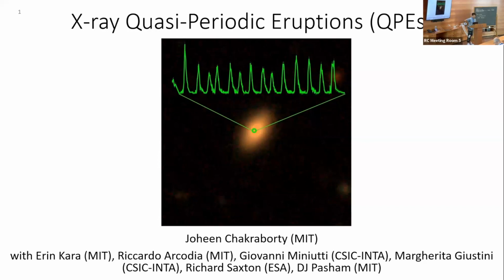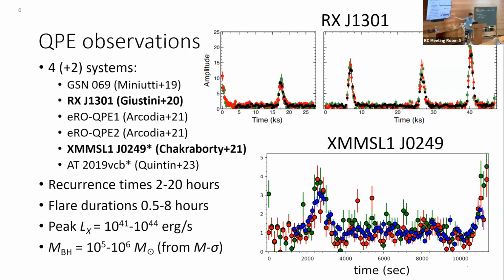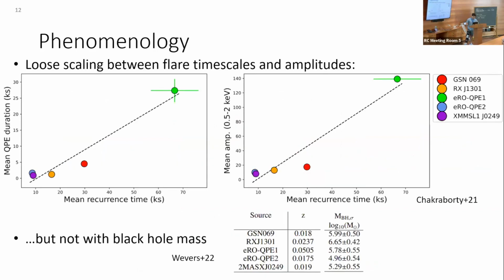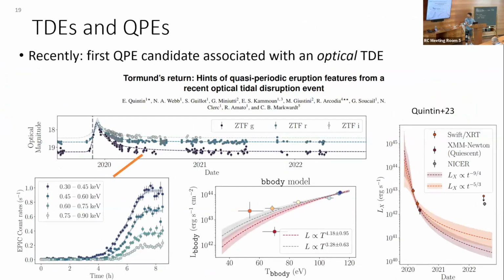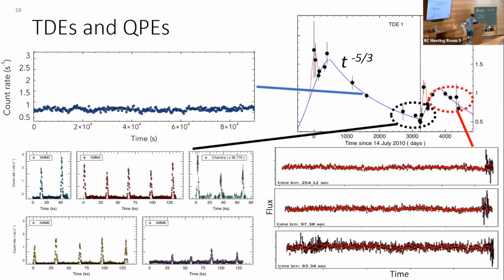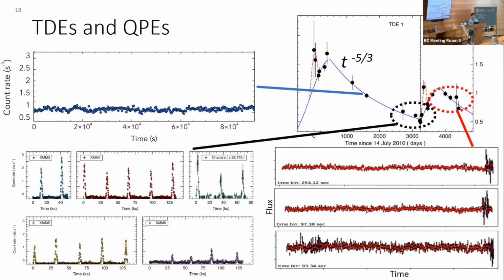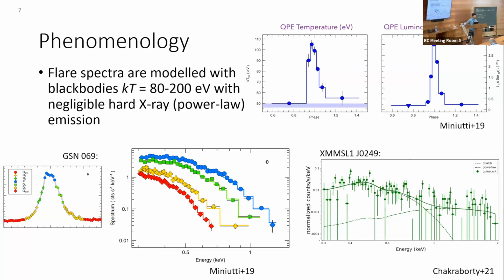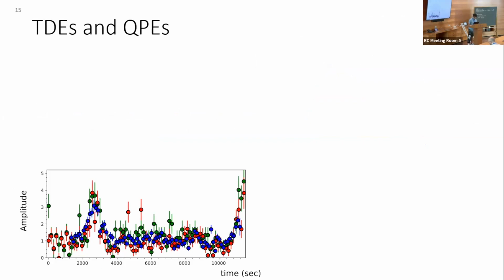X-Ray Quasi-Periodic Eruptions (QPEs) - Joheen Chakraborty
Flares and Bursts in Galactic Nuclei

Topic: X-Ray Quasi-Periodic Eruptions (QPEs)
Speaker: Joheen Chakraborty
Date: June 19, 2023